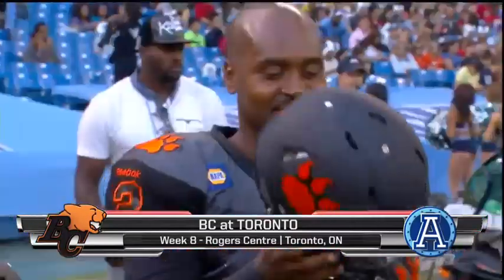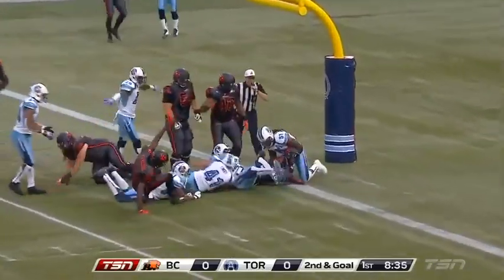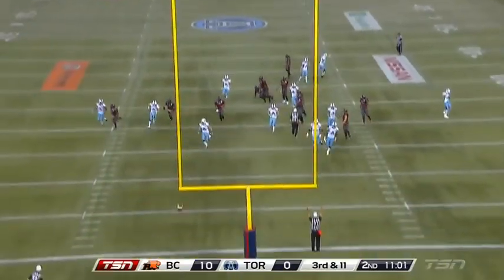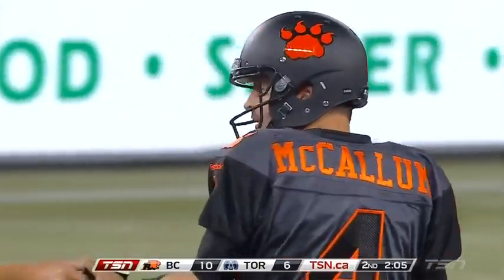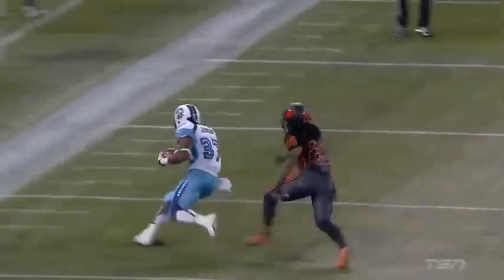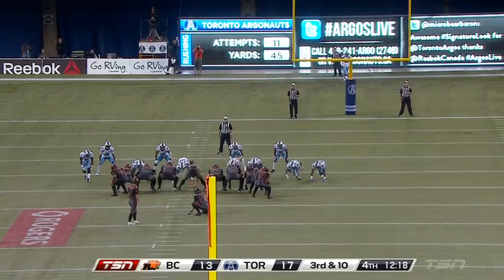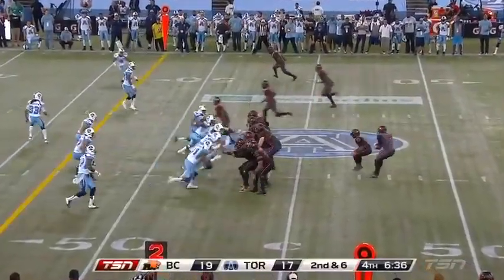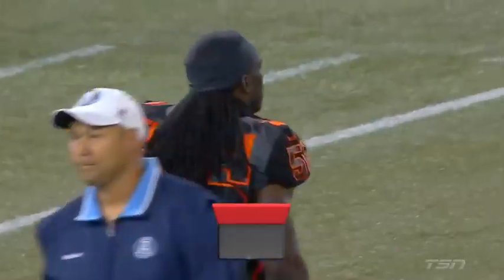2014 Recap: BC 33, Toronto 17